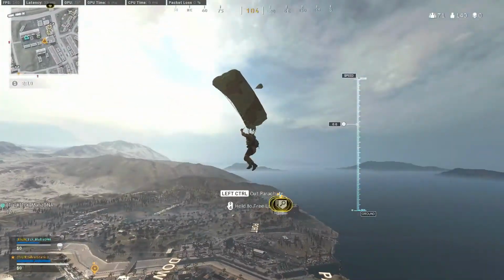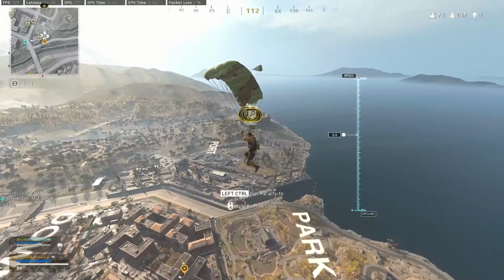How to glide over 50% farther in warzone! (side glide)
This new trick will allow you to glide anywhere you want on the map. By using this easy trick, you can now land in any location even if its over 2,000 meters!